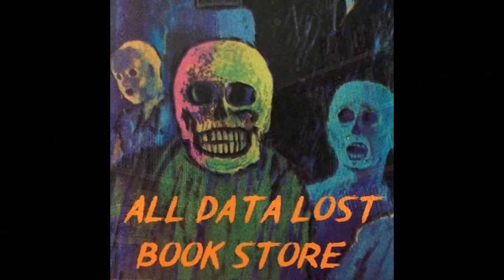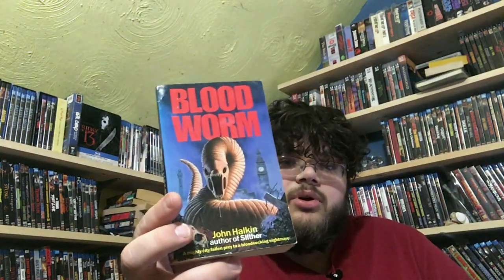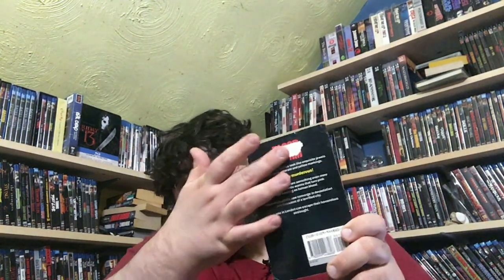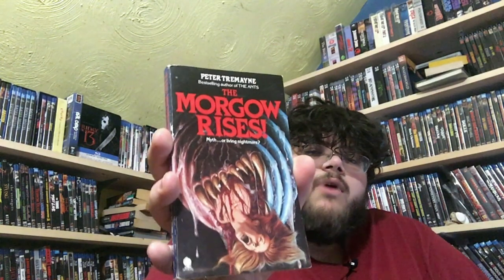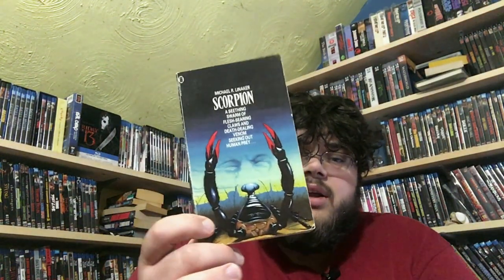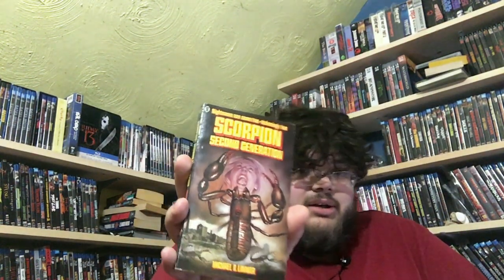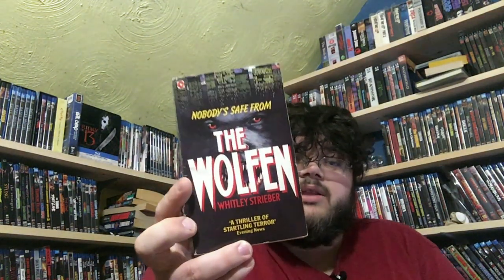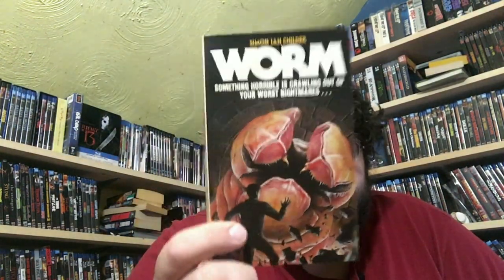Book Update: All Data Lost Book Store